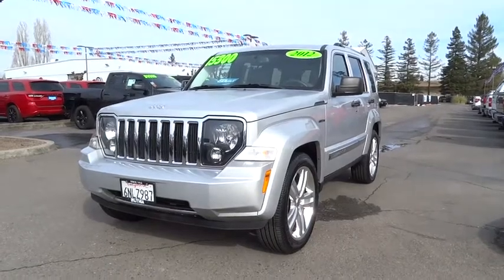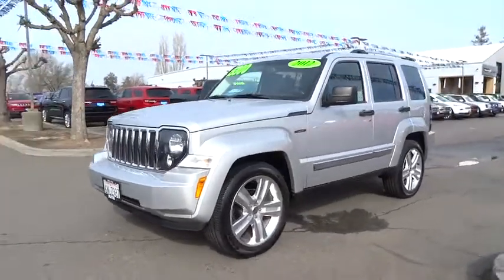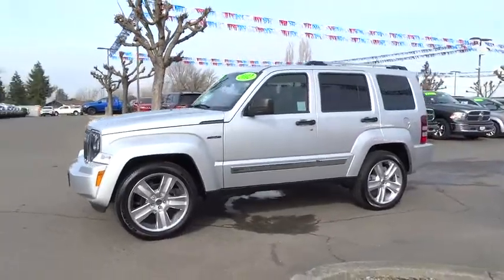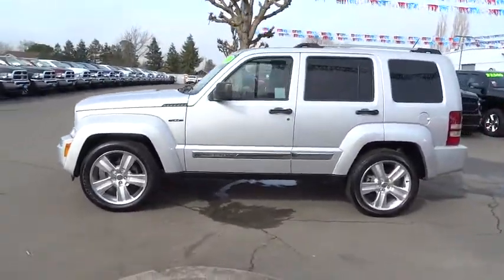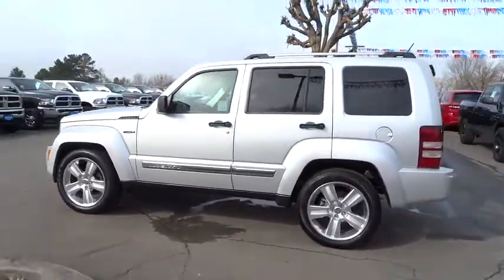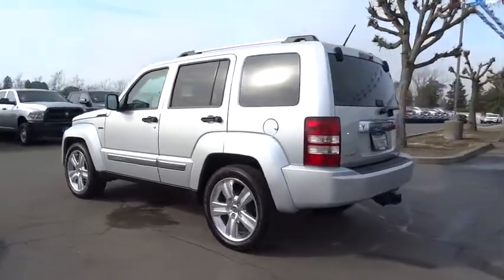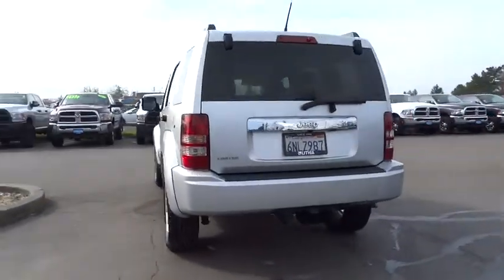2012 JEEP LIBERTY Santa Rosa, Petaluma, Marin, San Francisco, North Bay, CA CW123553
SILVER USED 2012 JEEP LIBERTY available in Santa Rosa, California at Lithia Chrysler Jeep Dodge of Santa Rosa. Servicing the Petaluma, Marin, San Francisco, North Bay, CA area.
2012 JEEP LIBERTY RWD 4DR JET - Stock#: CW123553 - VIN#: 1C4PJLFK8CW123553

2727 Dowd Dr.

Limited Jet trim. Heated Leather Seats, Satellite Radio, Premium Sound System, Bluetooth, iPod/MP3 Input, 4-SPEED VLP AUTOMATIC TRANSMISSION W/... TRAILER TOW CLASS III GROUP, 3.7L V6 ENGINE, Alloy Wheels, Trailer Hitch. CLICK NOW!br /br /PREMIUM FEATURES ON THIS JEEP LIBERTY INCLUDEbr /TRAILER TOW CLASS III GROUP 7-pin wiring harness, 7 to 4-pin wiring adaptor, class III receiver hitch, full-size spare tire w/black steel wheel, HD engine cooling, pwr steering cooler, trailer sway control, trailer tow group, 3.7L V6 ENGINE (STD), 4-SPEED VLP AUTOMATIC TRANSMISSION W/OD (STD) br /br /KEY FEATURES ON THIS JEEP LIBERTY INCLUDEbr /Leather Seats, Heated Driver Seat, Premium Sound System, Satellite Radio, iPod/MP3 Input, Bluetooth, Aluminum Wheels, Heated Seats, Heated Leather Seats MP3 Player, Keyless Entry, Privacy Glass, Steering Wheel Controls, Child Safety Locks. br /br /JEEP LIBERTY: BEST IN CLASSbr /This 'Trail-Rated' SUV is roomy and surprisingly refined. Jeep calls Liberty one of its 'traditional' trucks, as it retains the brand's trademark off-road prowess--unlike the more car-like Jeep Compass and Jeep Patriot.  -- Consumer Guide. br /br /Plus government fees and taxes, any finance charges, $80 dealer document processing charge, any electronic filing charge and any emission testing charge. (Eff 7/1/12). Price contains all applicable dealer incentives and non-limited factory rebates.br /